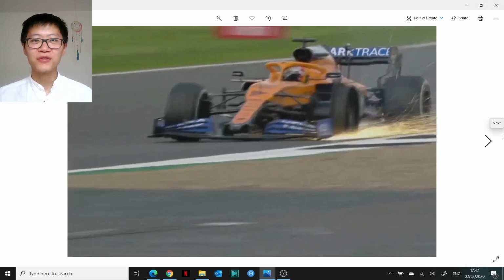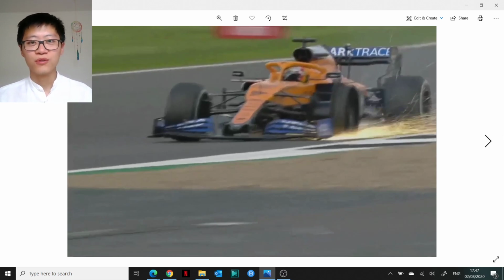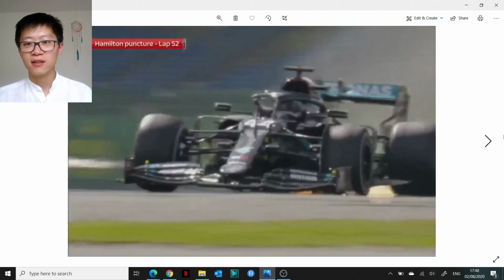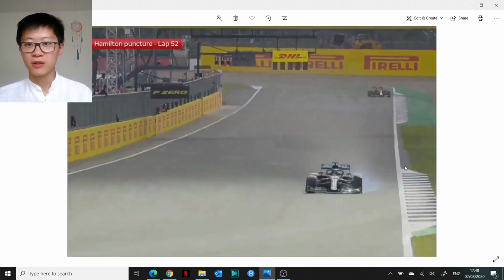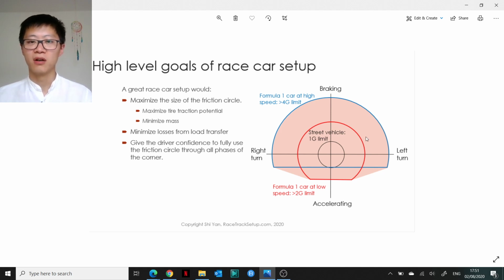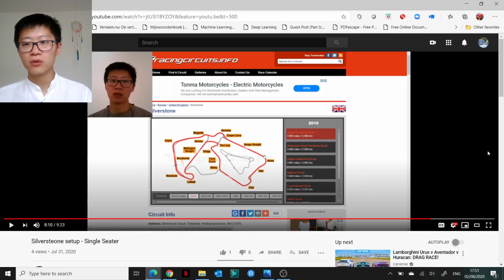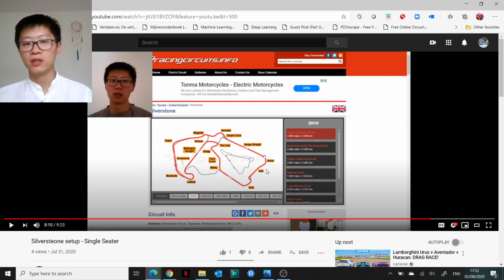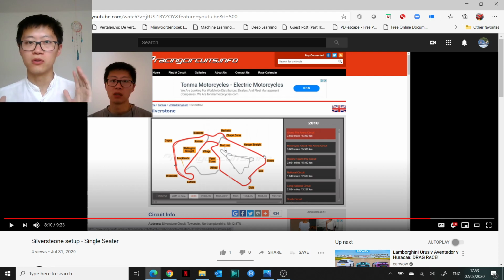Left front tire failures - Why Silverstone?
48 hours after I mentioned "challenge is to keep the front left alive", 3 tire failures happened in the last 3 laps of the race. Here's why it was no accident but caused by specific nature of Silverstone and the setup required for Silverstone.

Update: this explanation seems to have been confirmed by Pirelli's analysis. "...a consequence of the biggest forces ever seen on tyres generated by the fastest Formula 1 cars in history."... "The overall result was the most challenging operating conditions for tyres. These led to the front-left tyre (which is well-known for working hardest at Silverstone) being placed under maximum stress after a very high number of laps, with the resulting high wear meaning that it was less protected from the extreme forces in play."